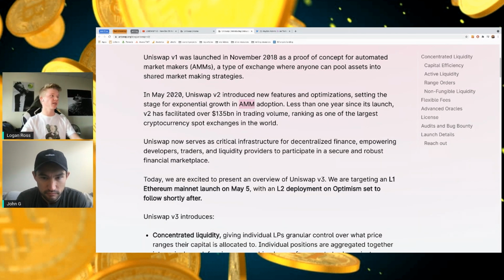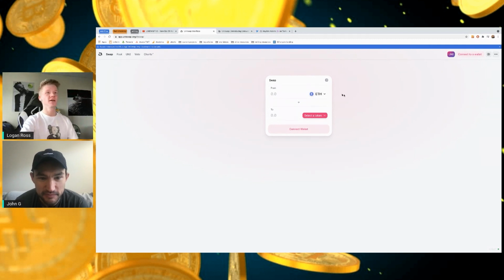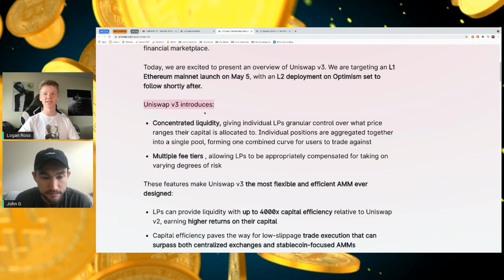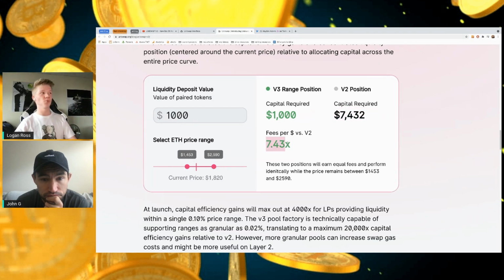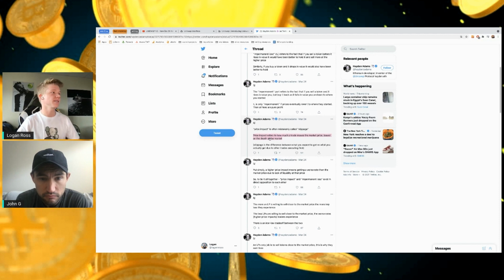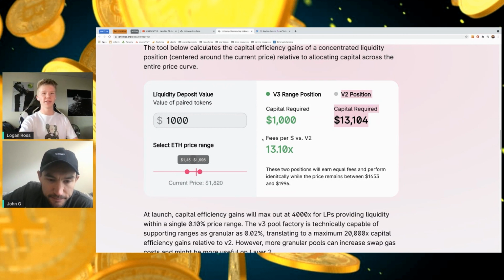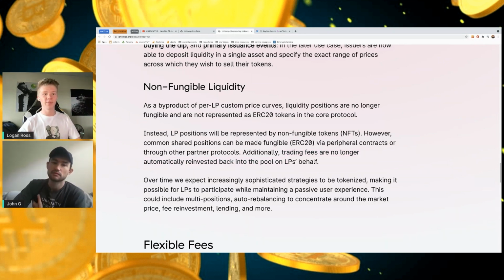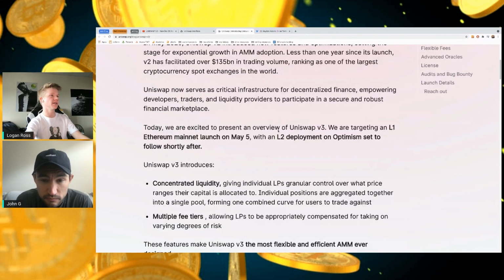Uniswap v3 explained! | BZ Crypto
The Benzinga Crypto Team sat down together to chat about Uniswap’s v3 update!

Uniswap runs on the Ethereum blockchain and facilitates the exchange of Ethereum-based tokens for a small fee. Uniswap offers users the ability to exchange ethereum-based cryptocurrencies instantly by tapping into its smart contract liquidity pools. These liquidity pools are filled by other users, who earn the exchange fees for providing liquidity.

Become More Knowledgable with our Crypto Articles!